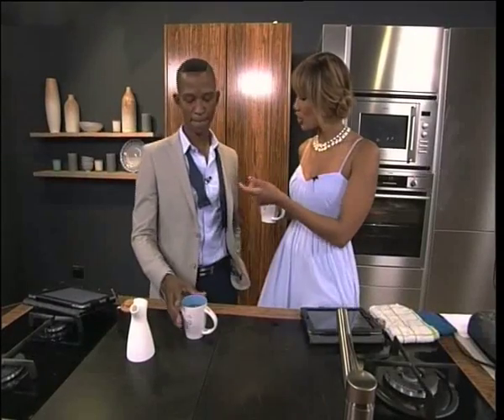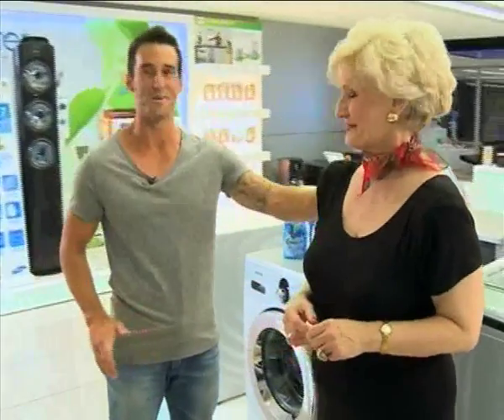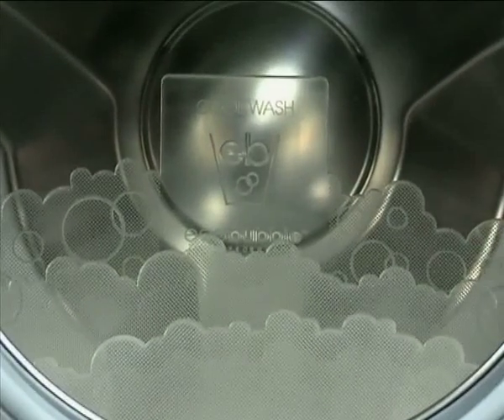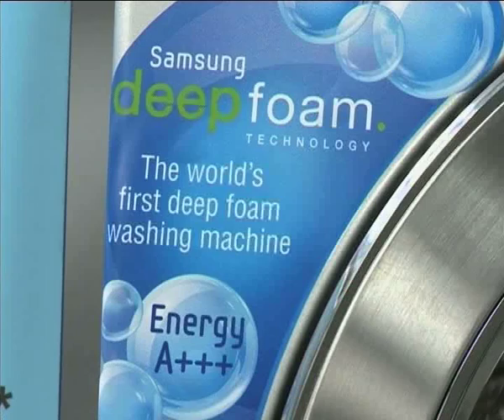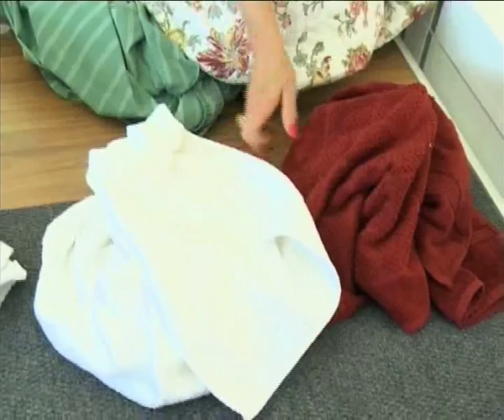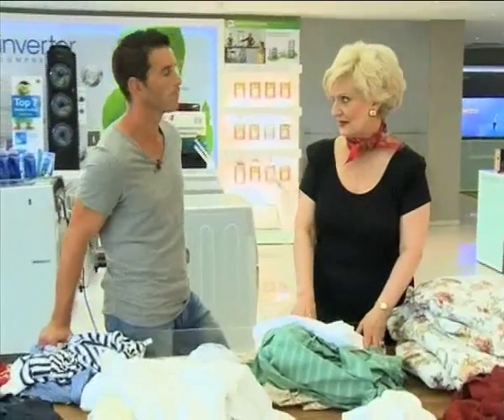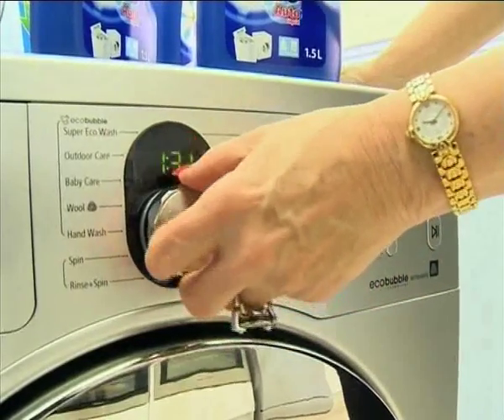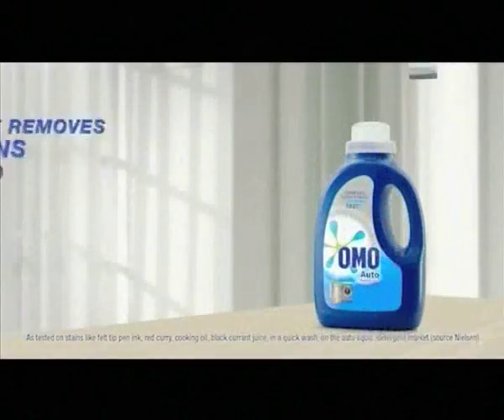Omo -- Toploader Washing Tips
Laundry Expert Ethne Whitley meets Graeme Richards at the Samsung showroom in Johannesburg to talk about the ins and outs of laundry -- with a focus on frontloader tips.